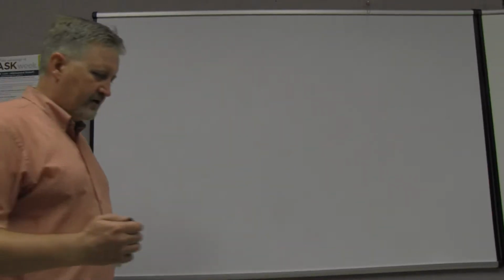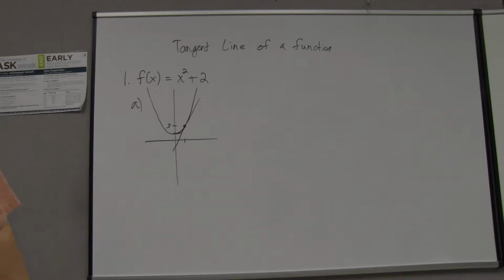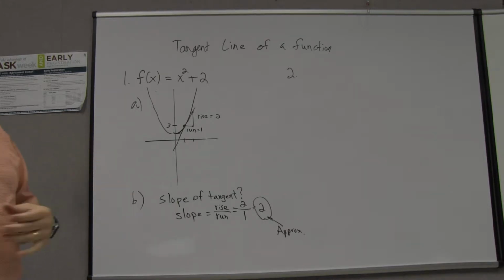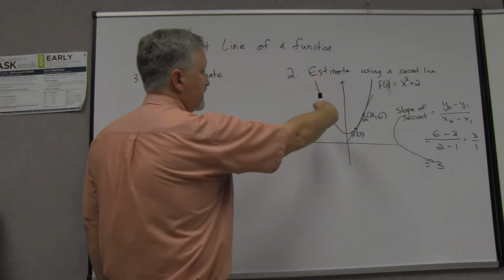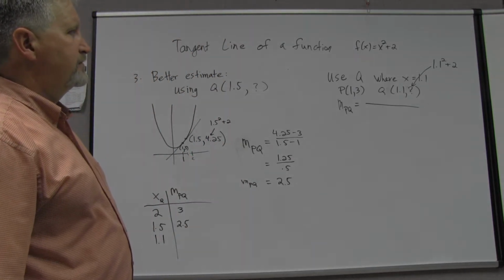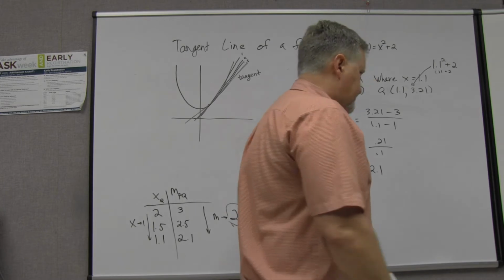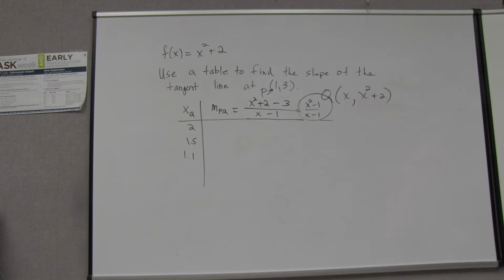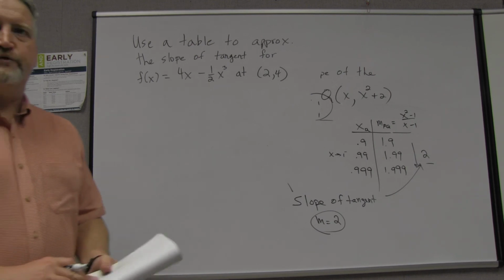MTH 261 Sec 1.4 Tangents and Velocity (part 1)